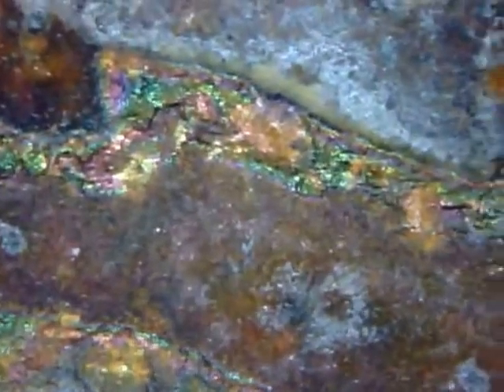Galena &Pyrite with small gold - Ore from North Idaho - Now What?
Here is a 200x video of the ore I discovered while exploring my claim. There is a whole mountain of this stuff Wish I knew what to do with it. This ore contains Galena, Pyrite and I believe Micron Gold in and out of the pyrite. This is a very mineralized area that has had (and still has) some big producers. I have found no records of arsenopyrite in the area nor is this mineral listed in mining reports in surrounding mines.